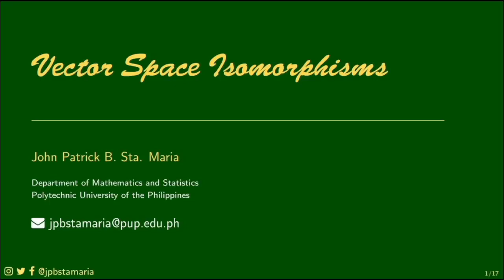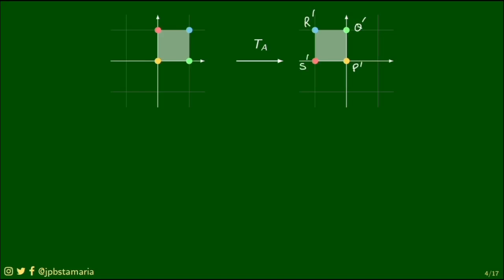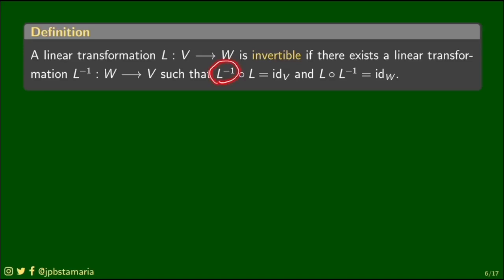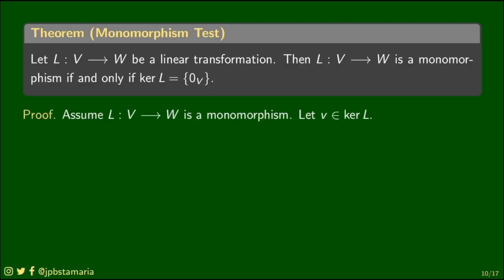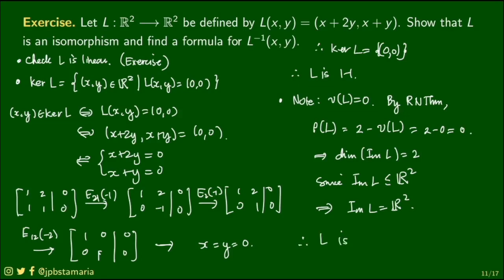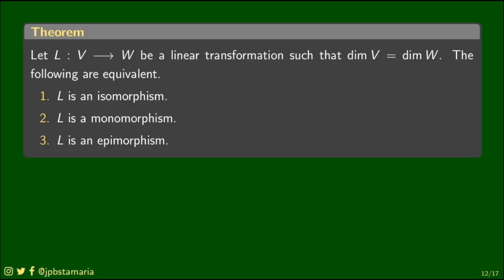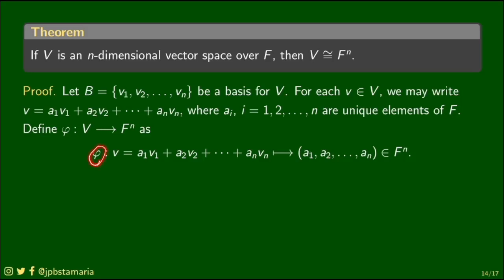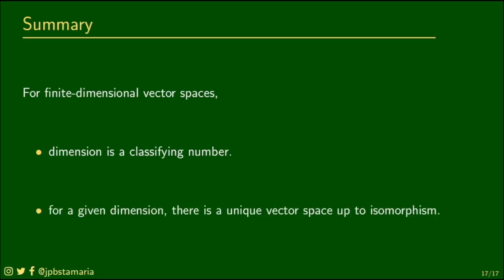Elementary Linear Algebra | Vector Space Isomorphisms